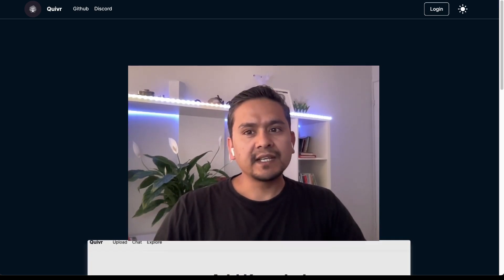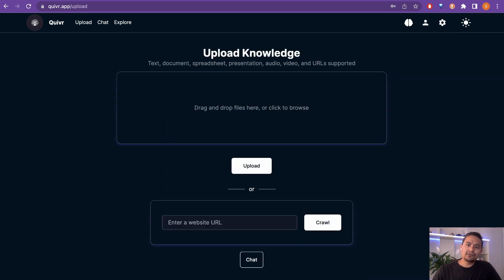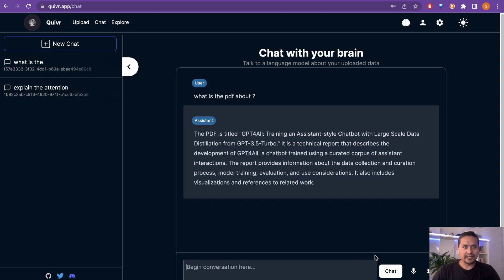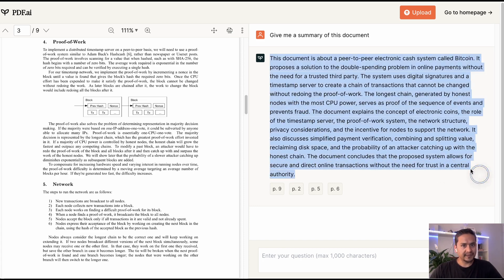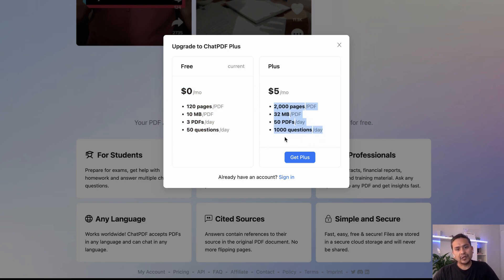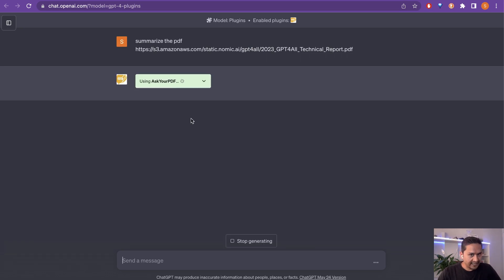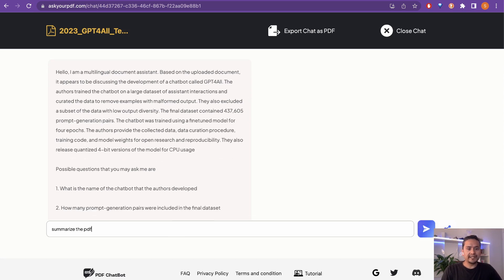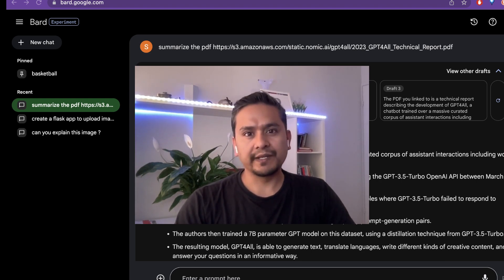Chat With Documents | 5 Websites You Must Know | 2023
In this video, I will show you, how you can chat with any document focusing on pdf.  Let's say you have PDF file and wanted to know the content of that pdf. It would be great if you can just chat with pdf, right ? That's exactly what we will be going through, uploading pdf and start having conversation / chat with that particular pdf. Happy learning 😎

⏰ TimeStamps:
00:00 Introduction
00:47 Quivr
04:30 pdf.ai
06:22 chatpdf
08:40 aksyourpdf plugin in chatgpt UI
11:46 google's bard
12:34 Conclusion